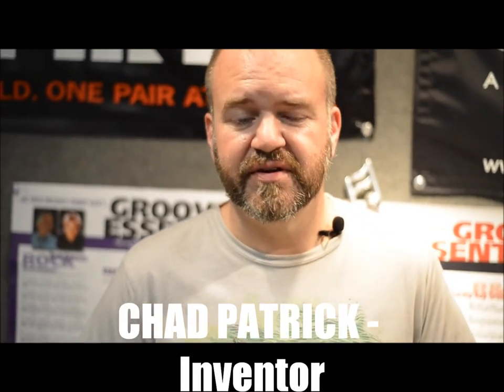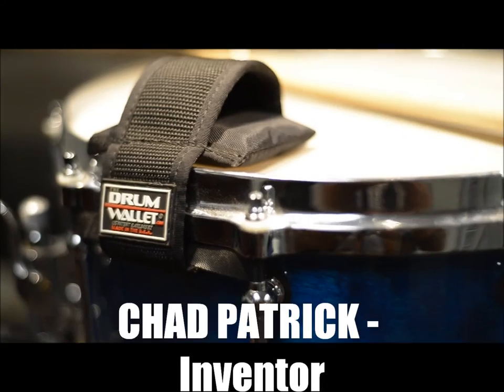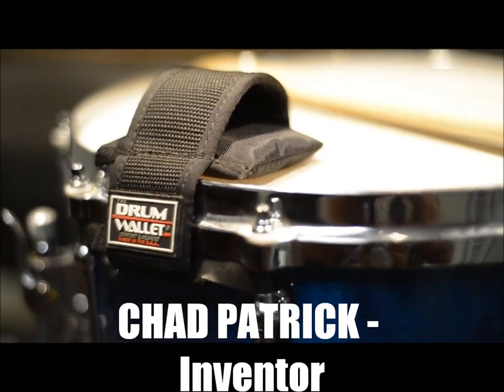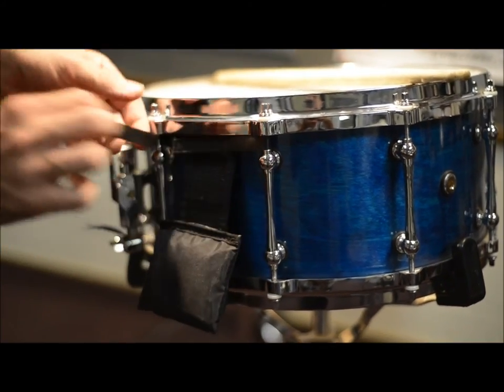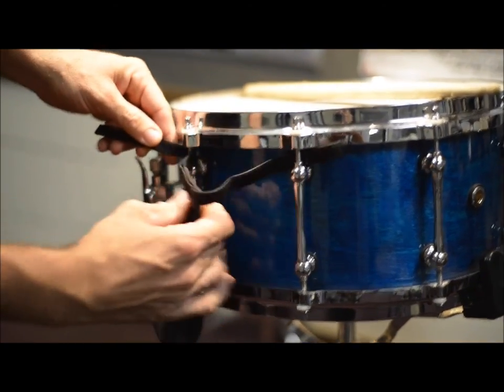HQ drum wallet hd 30 sec spot 2015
First in a long line of new videos!  Meet The Drum Wallet, share it with a friend, and give it as a gift.    The Drum Wallet, keeps YOU in the pocket!       CP